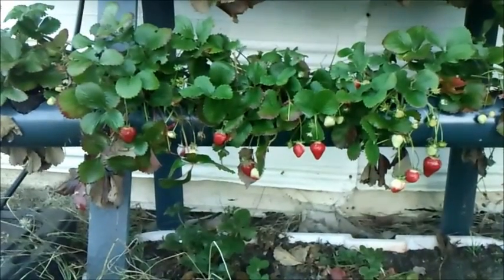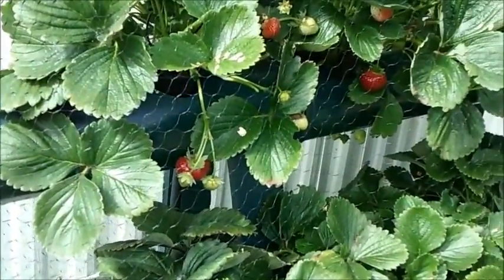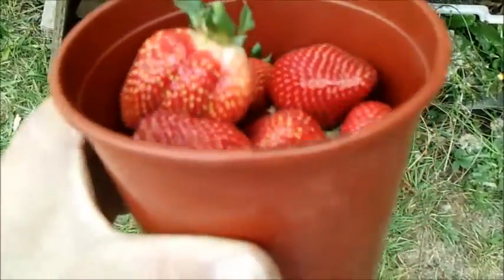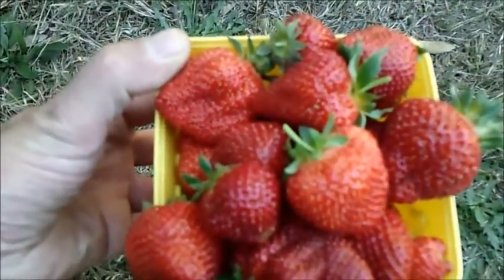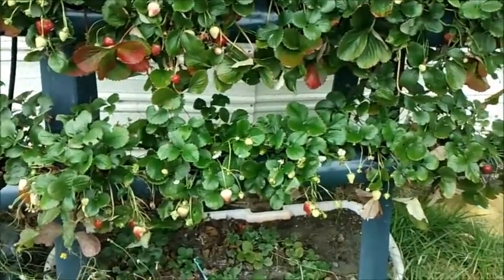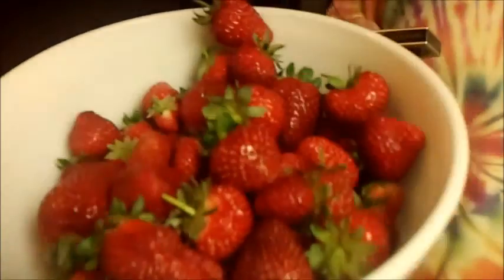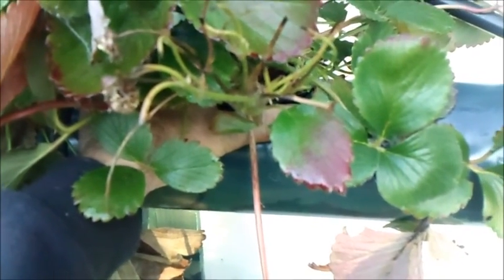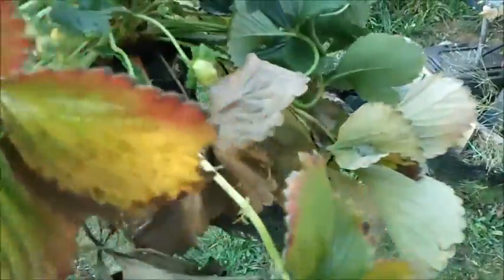How to Grow Strawberries in Hydroponics #7 2013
End of season shut down of my homemade NFT Strawberry tower. 2nd season harvest. Final video from my 7 part video series. Another Great growing season With my easy to build & grow strawberry tower.